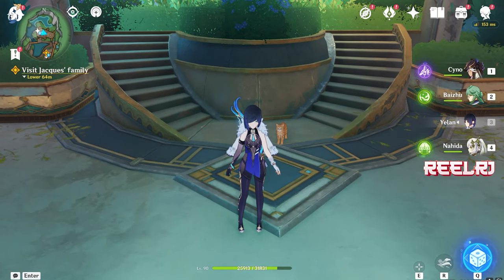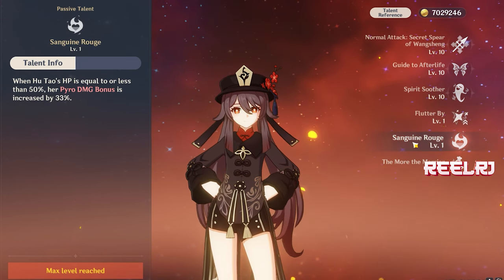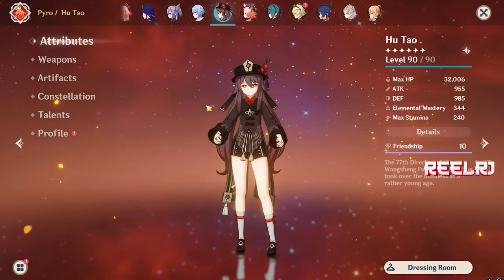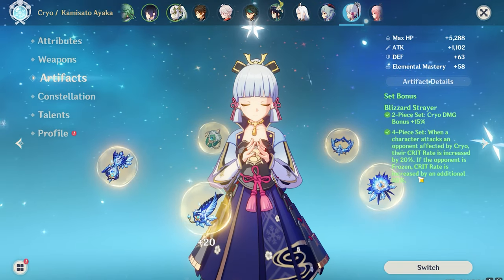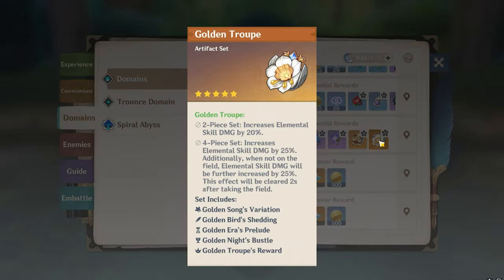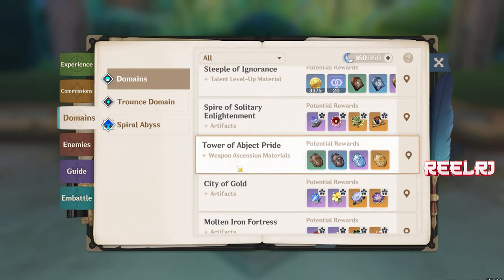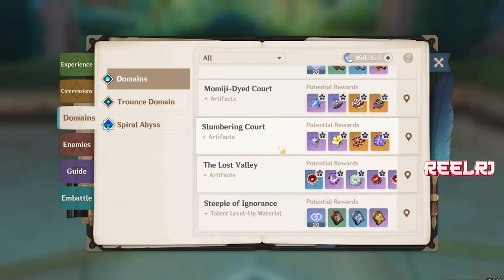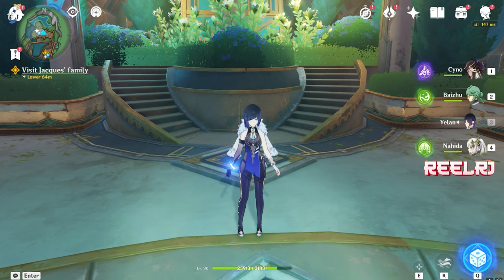Best Artifact For Wriothesley DPS | Genshin Fontaine